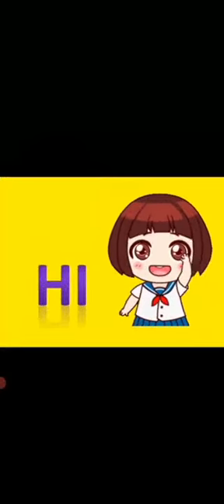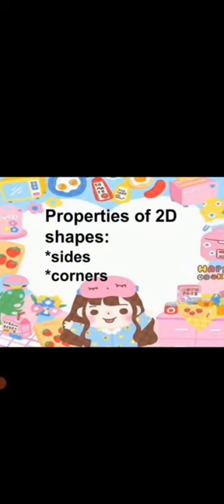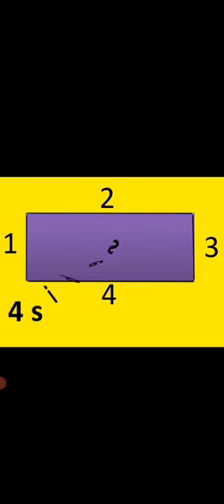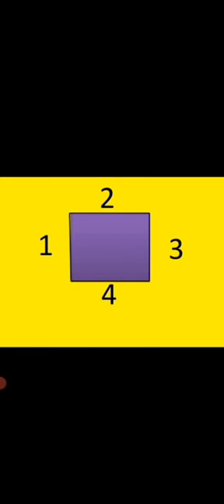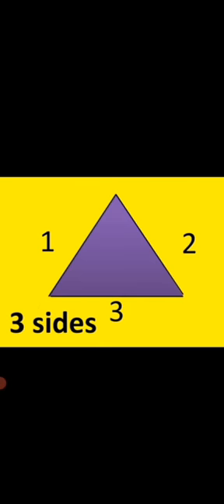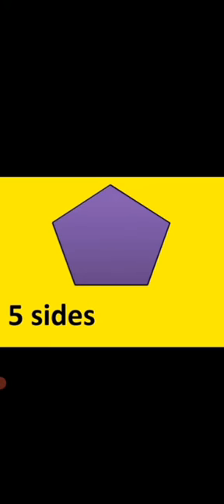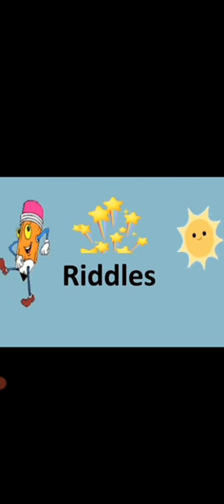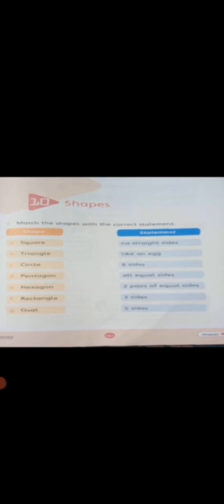2D Shapes...Class 1